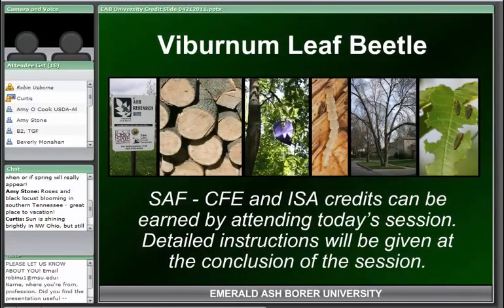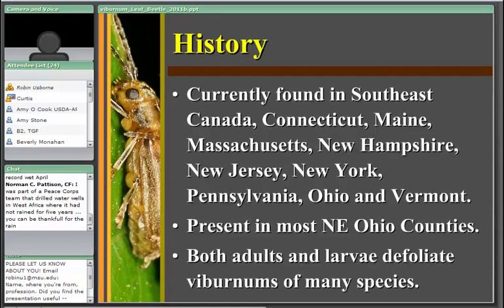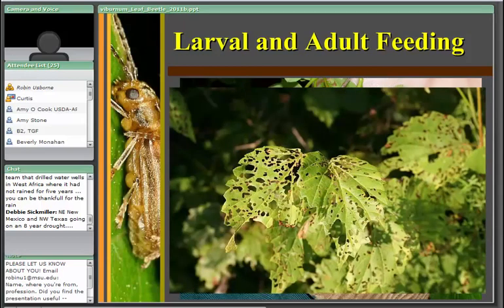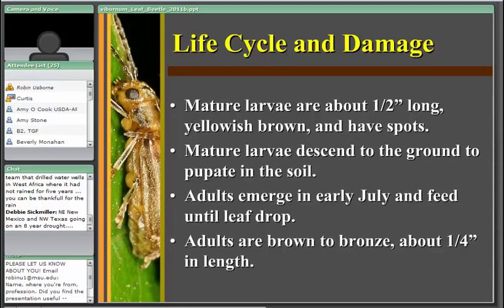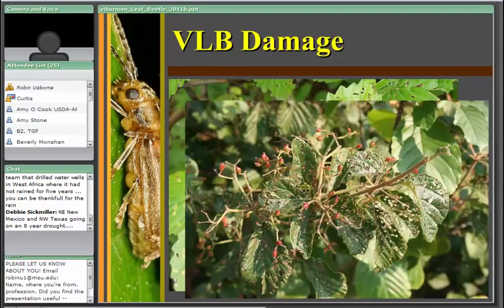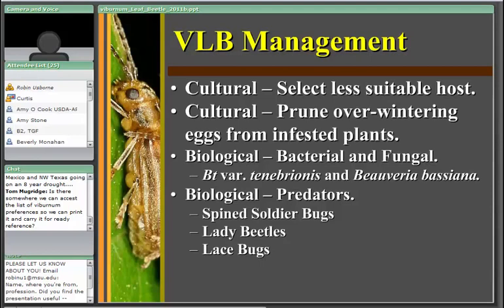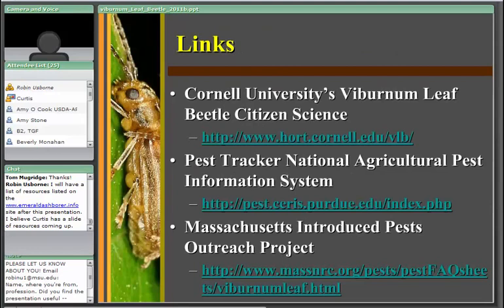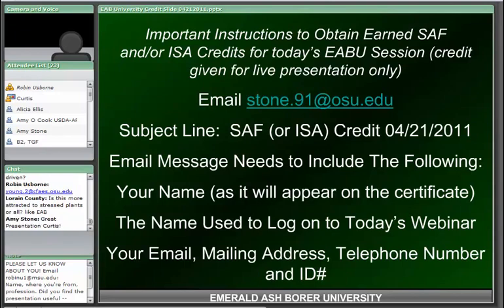Viburnum Leaf Beetle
Presented by Curtis Young, the Ohio State University on April 21, 2011